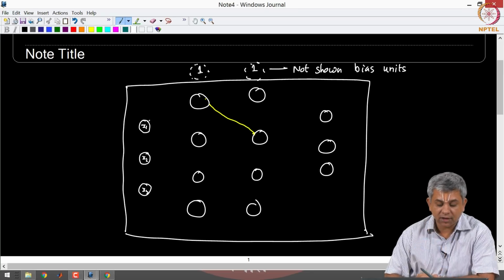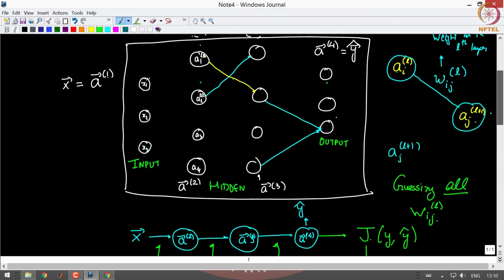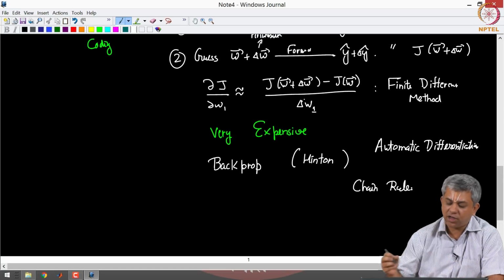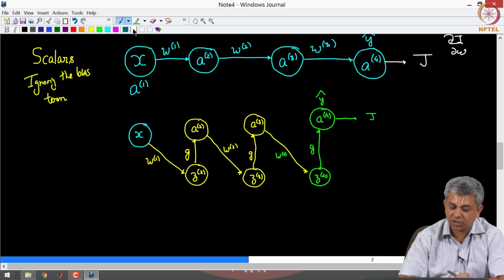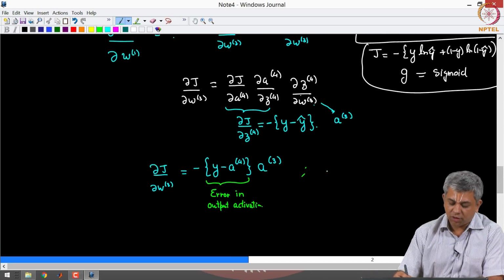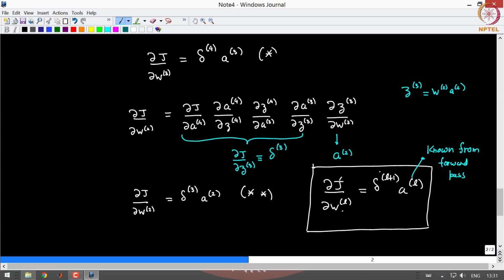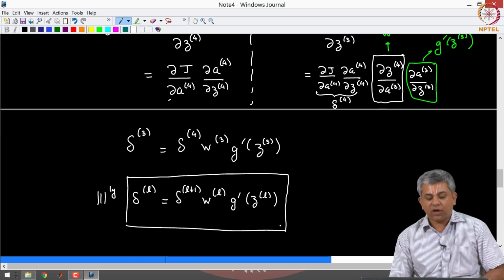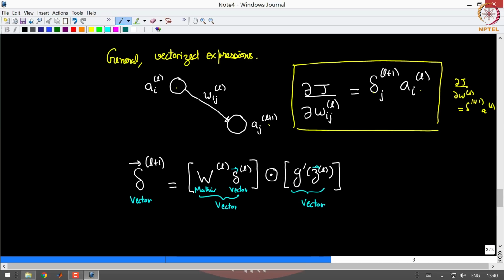#47 Introduction to Back Prop | Machine Learning for Engineering & Science Applications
This lecture introduces the concept of backpropagation, which is an algorithm for training neural networks. Backpropagation uses the chain rule from calculus to calculate the gradients of the network's weights. This is used to update the weights to minimize the loss function.